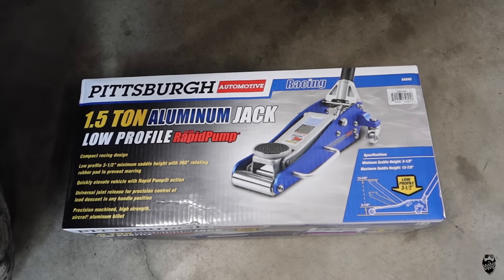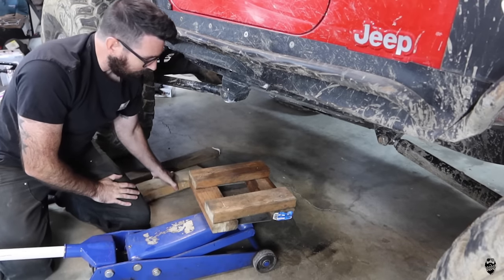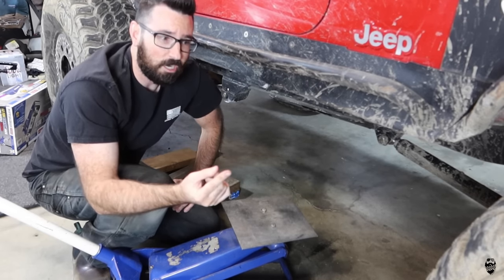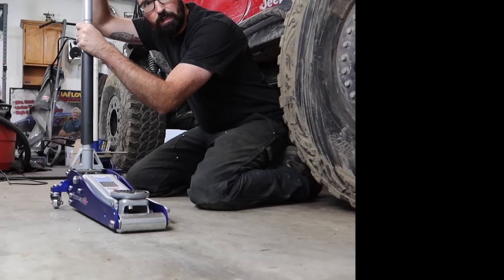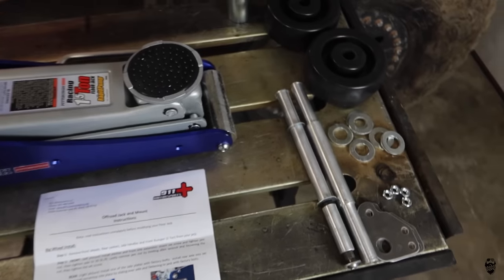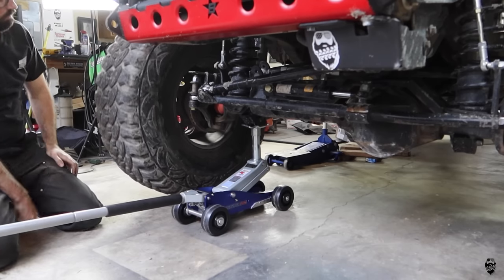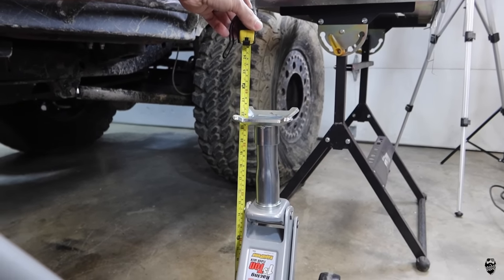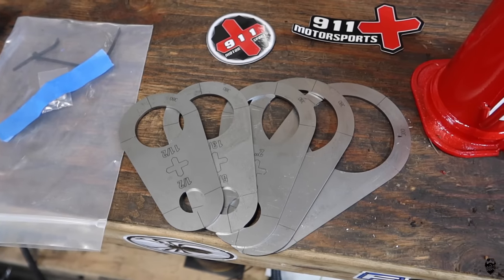Harbor Freight Off road Floor Jack?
In todays video i install the off road floor jack kit from 911 Motorsports on my Harbor Freight 1.5 ton aluminum Racing jack. We install this kit, test it out and mount it in my trailer storage box. I will be testing it out over the next few months and i will let you know how it works. This is a cheaper alternative to the Pro eagle off road floor jack.